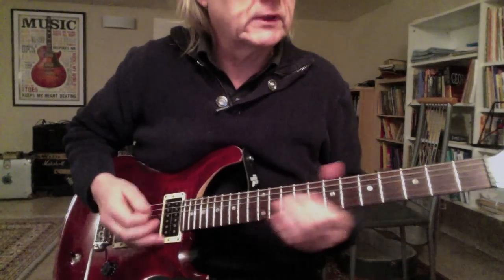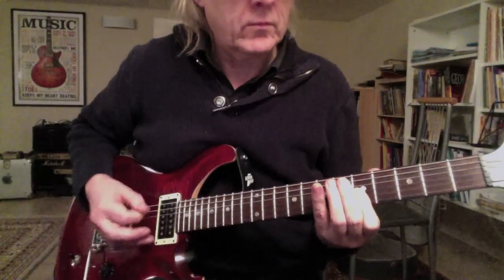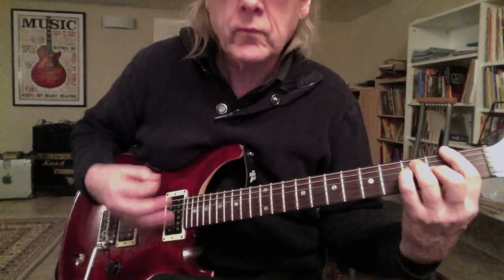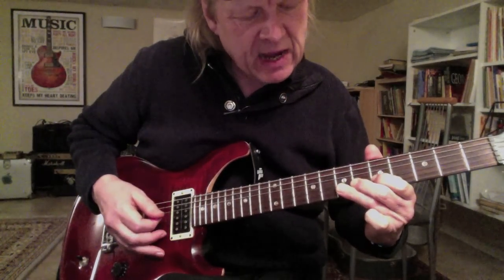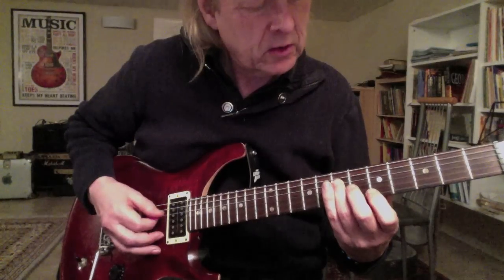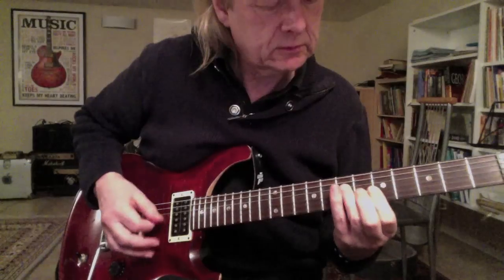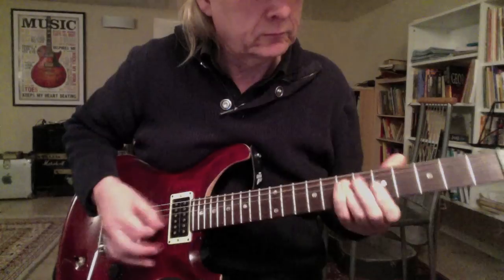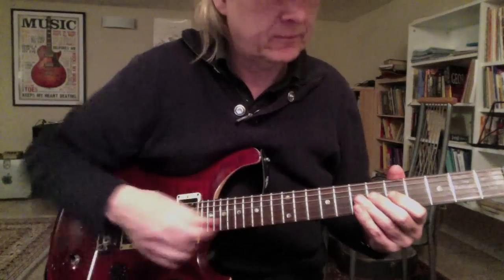Rock Lick #5 Guitar Lesson by Siggi Mertens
Here´s No. 5. Hope you´ll like it. It´s only Rock´n´Roll . . . .